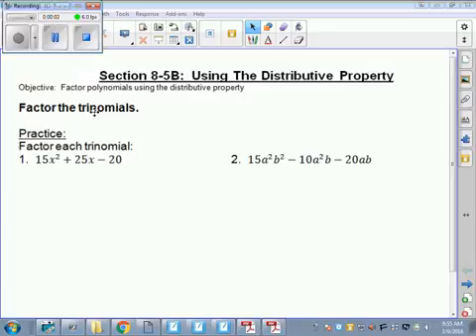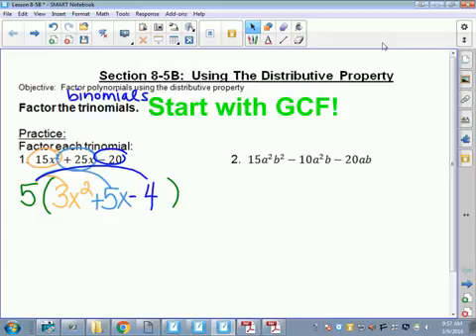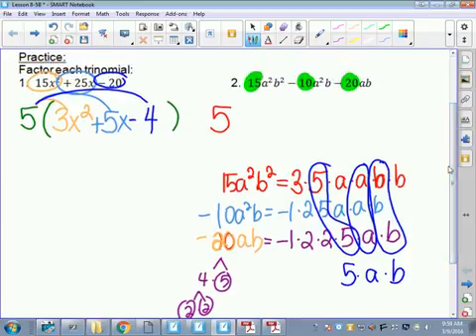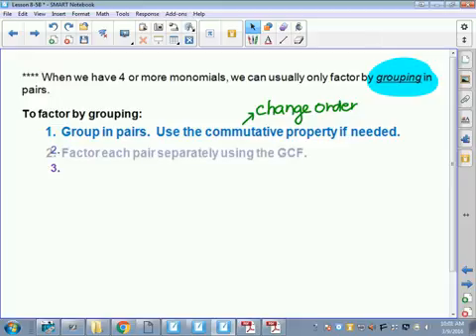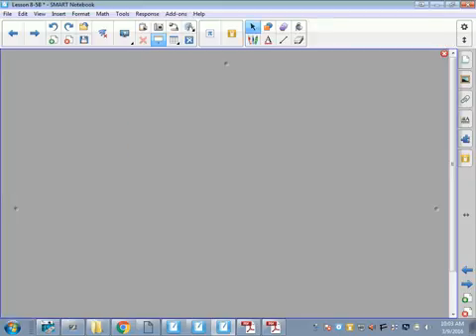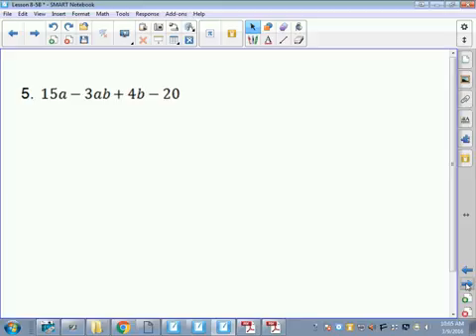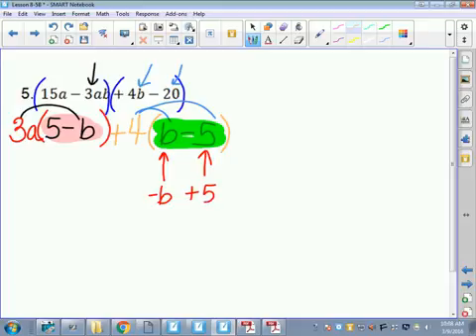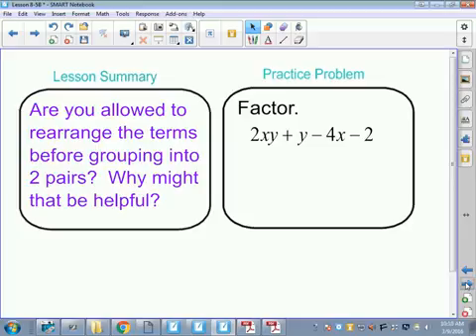Lesson 8 5B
MCHS Stauffer Lesson 8-5B